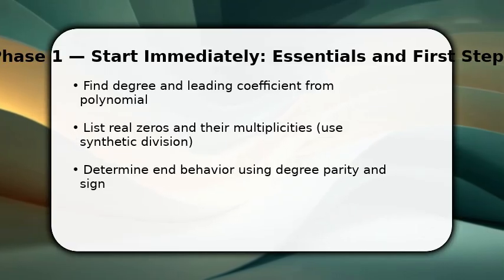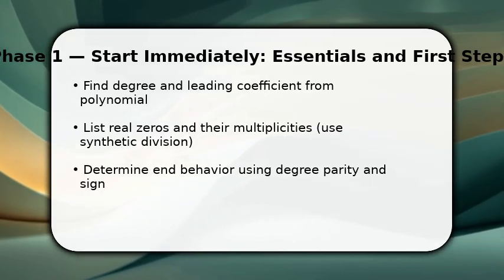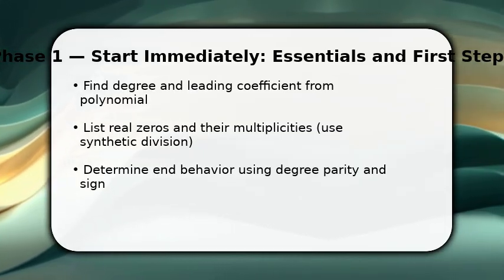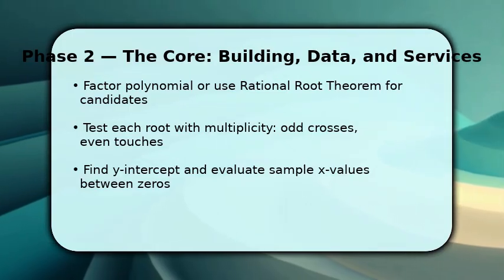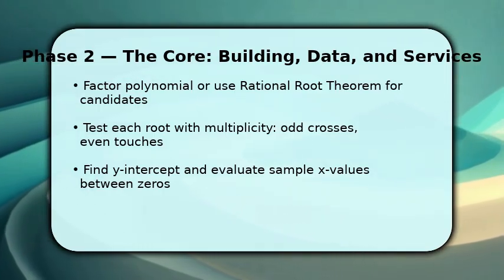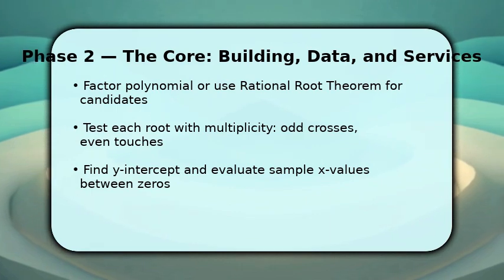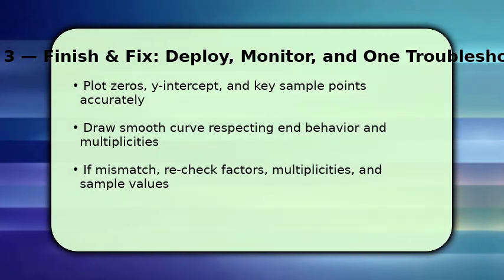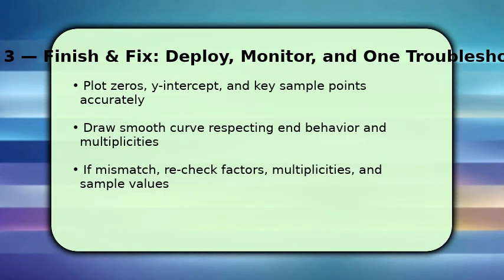How to Solve Graphing Polynomial Function - Step by Step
How to Solve Graphing Polynomial Function - Step by Step | 🔒 Surfshark VPN Deal — Stay private and secure. $1.99/mo + 3 Months Free ▸

Dive into the world of polynomials as we unravel step-by-step methods to graph them. This video will guide you through identifying zeros, determining end behavior, and plotting key points with precision.

graphing polynomial functions, polynomial steps, identify zeros, end behavior of polynomials, plot graph step by step